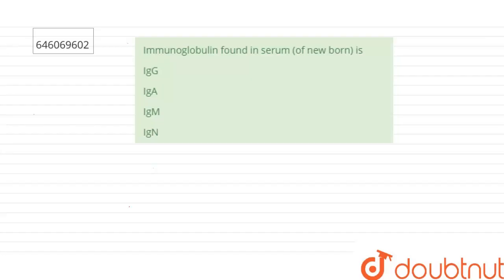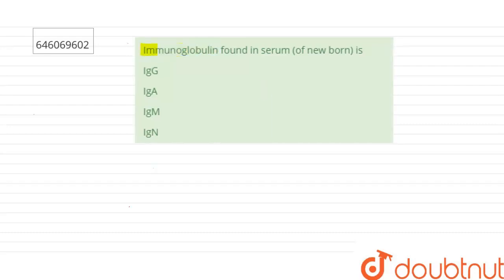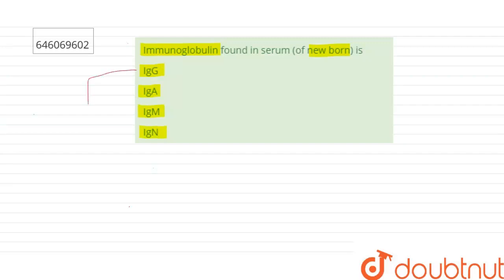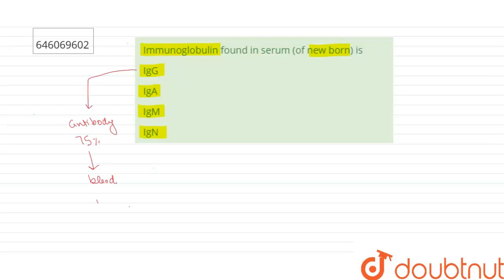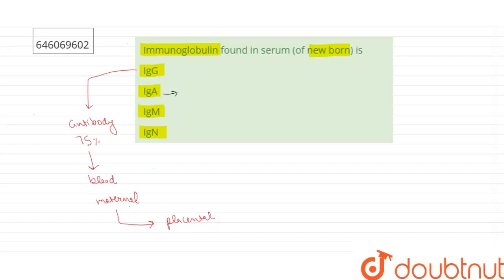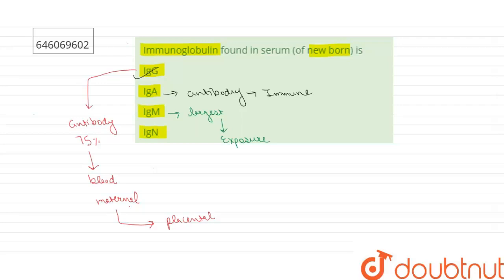Immunoglobulin found in serum (of new born) is | 12 | HUMAN HEALTH AND DISEASE | BIOLOGY | DINE...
Immunoglobulin found in serum (of new born) is
Class: 12
Subject: BIOLOGY
Chapter: HUMAN HEALTH AND DISEASE
Board:NEET

👉 Have Any Query? Ask Us.